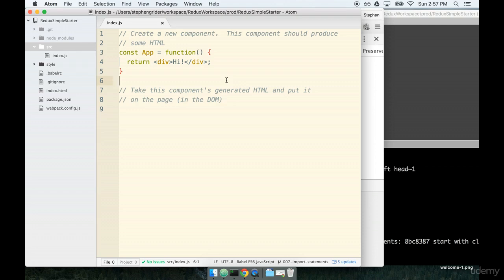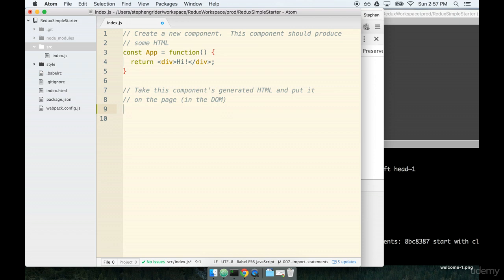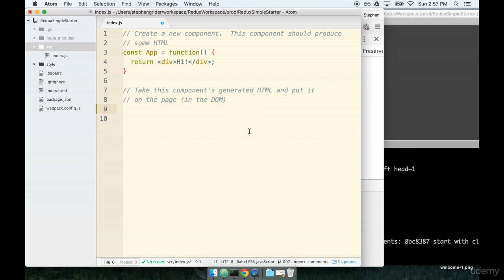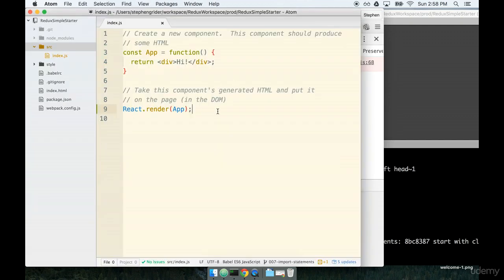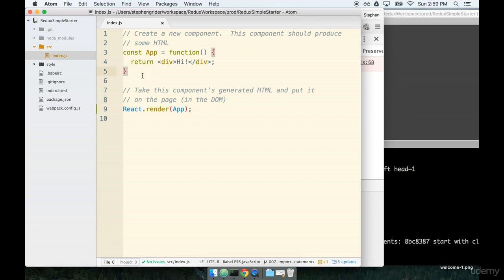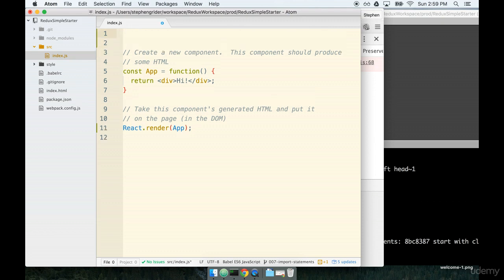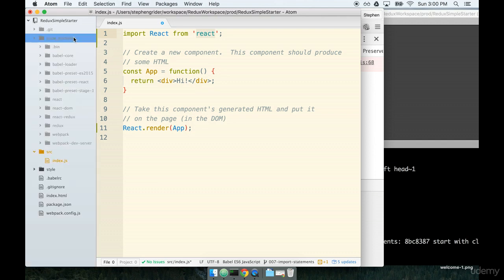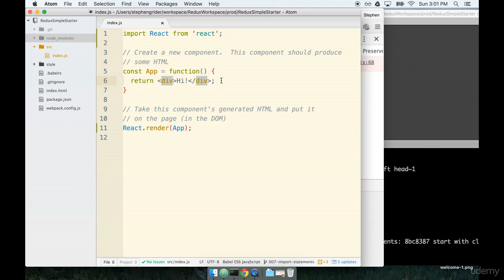ES6 Import Statements [0.7]An Intro to React [Modern React with Redux 2020]